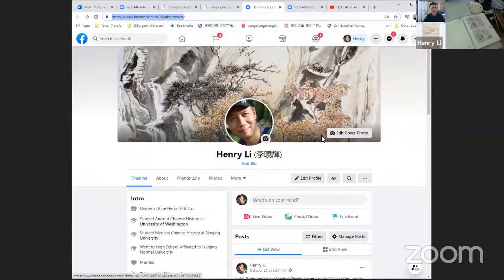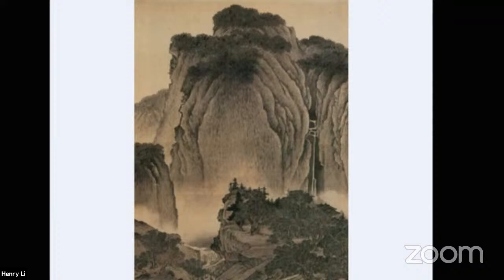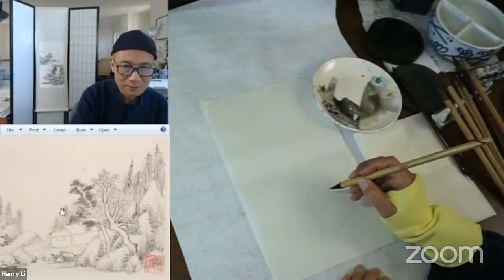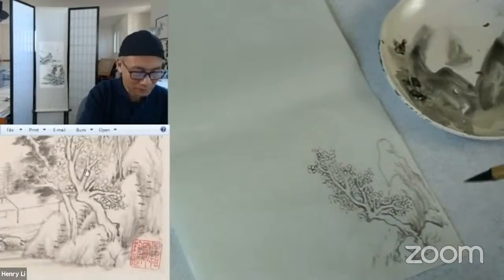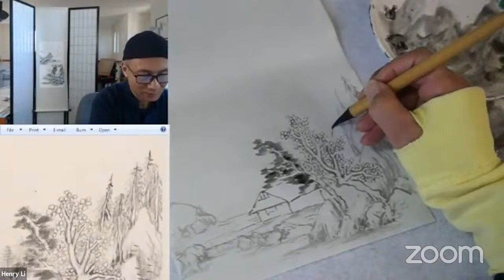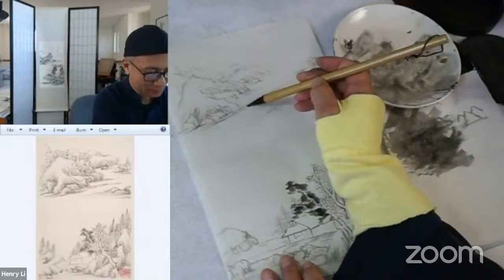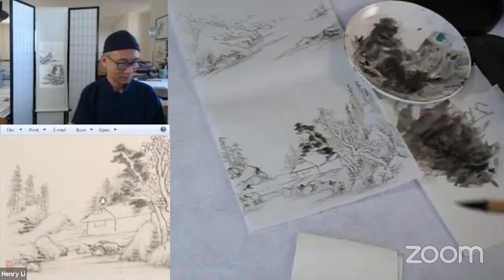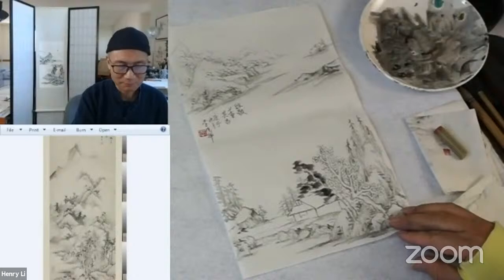Henry Li live streaming: CLASSICAL LANDSCAPE Lesson 18 - Dong Qichang